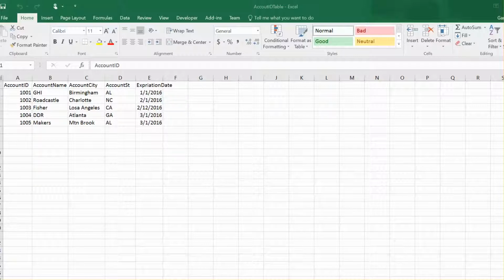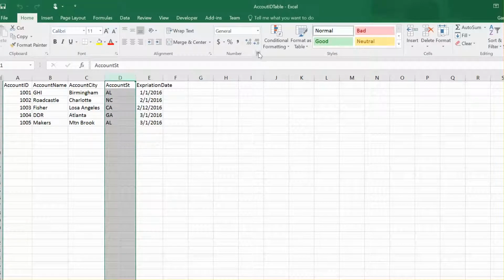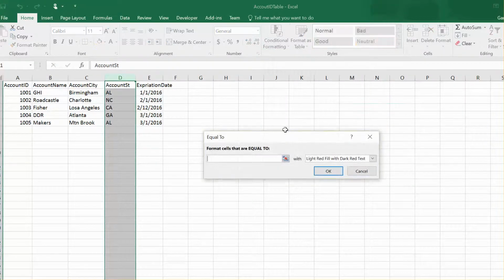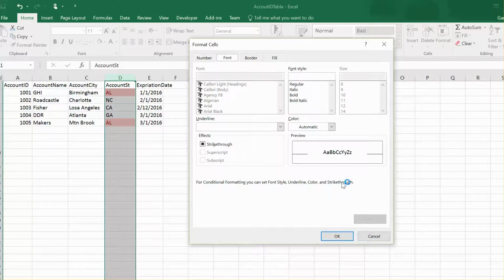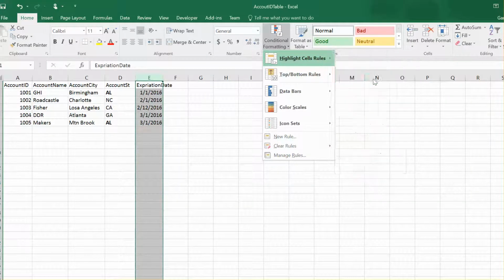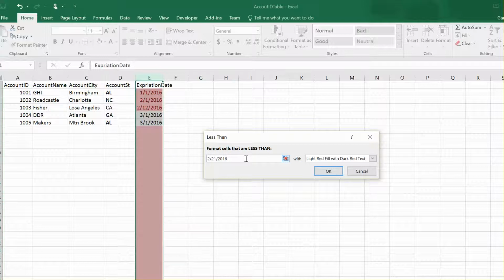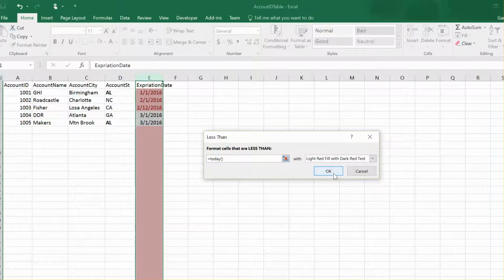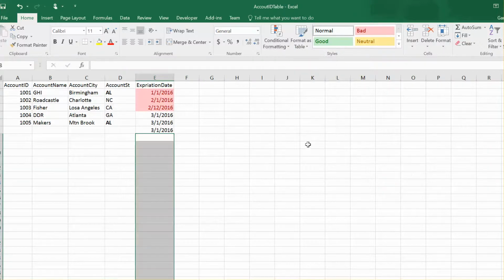MS Excel - How to Use Conditional Formatting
A quick tutorial how to use conditional formatting in Excel.